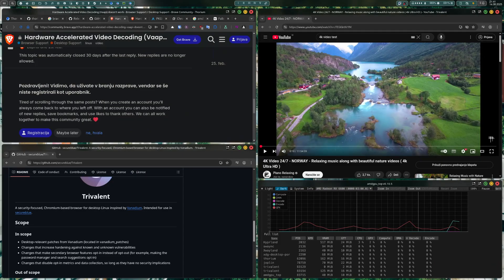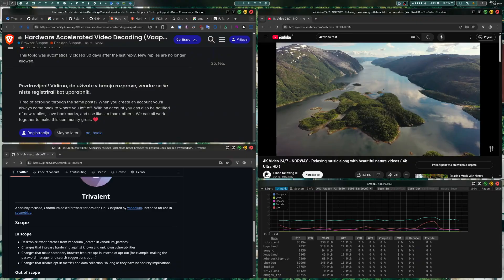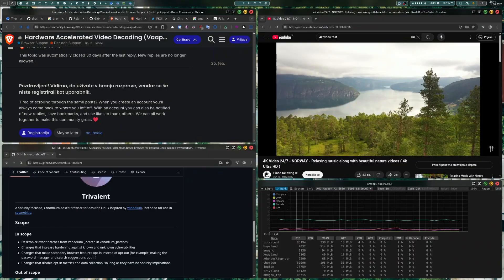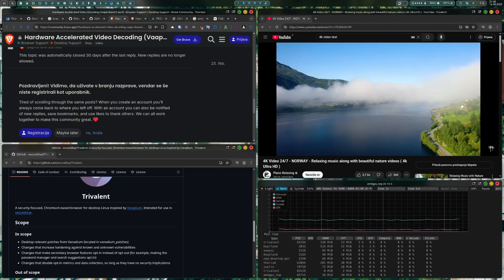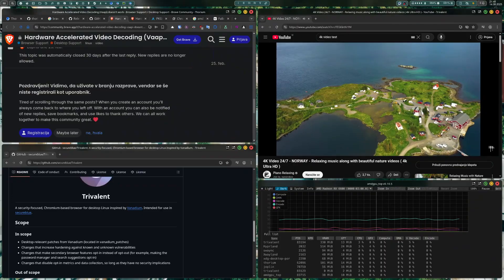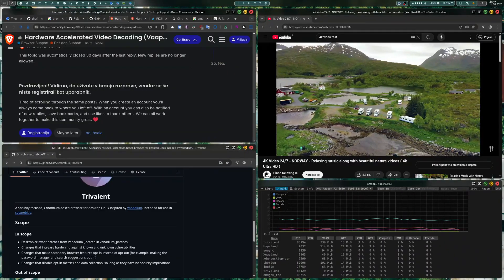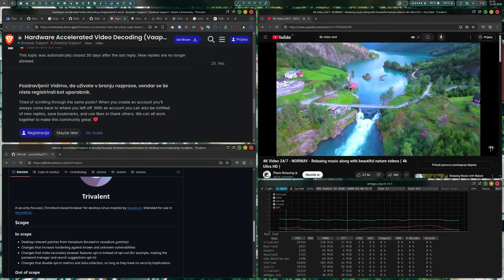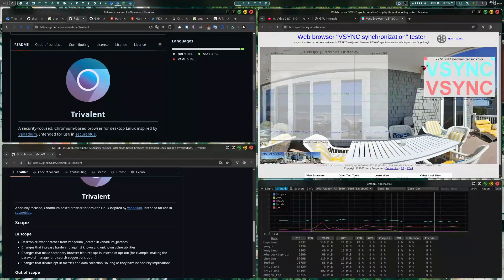The Linux Web Browser Situation Is Just Crazy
From testing web browser performance to evaluating browser impact on system power usage, I found that only a couple of browsers on Linux are both efficient and performant.